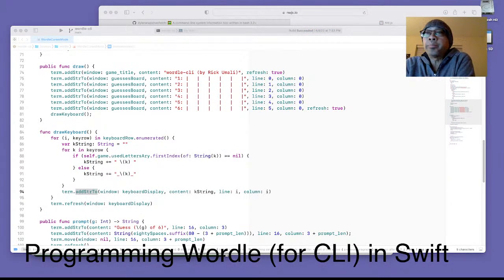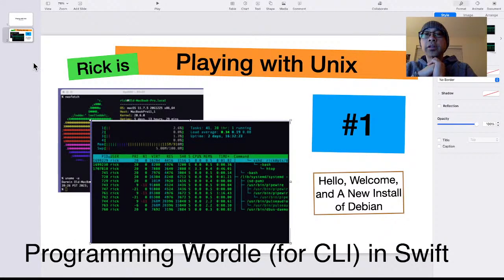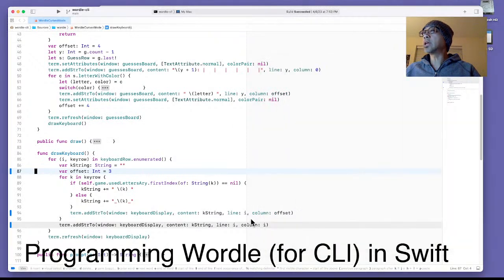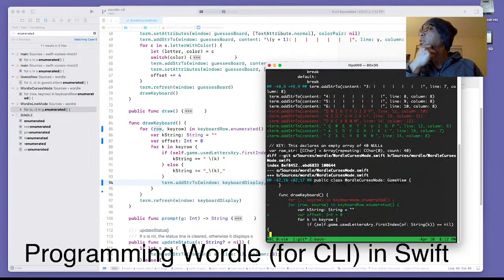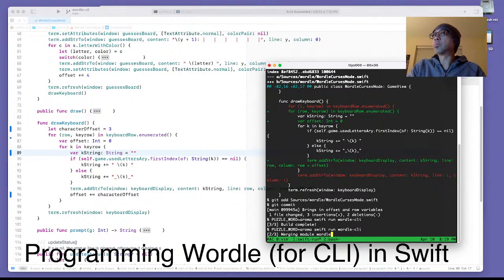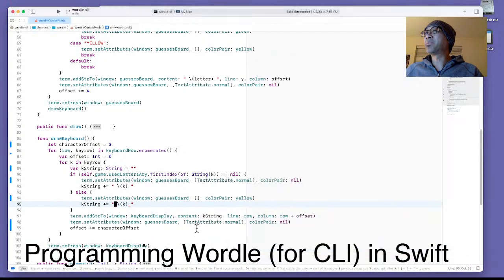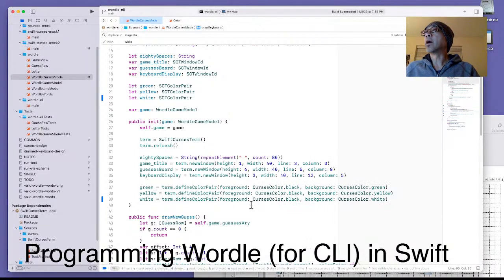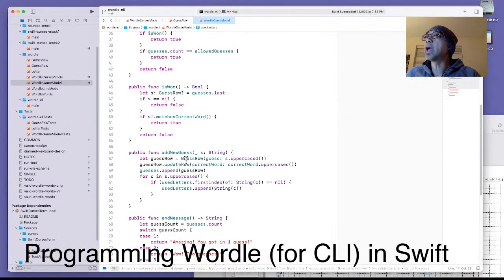Rick is Programming: Wordle in Swift (CLI, NCURSES) (No. 43)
and these commits:

de507f7 Uses attribute to draw played letter in white
ed2f3ce Removes comment
099945a Brings in offset and row variables

0:40 Hey everybody...
1:15 Current status... Every time we pick a letter, it gets a mark
2:15 Examining each row on graph paper (Keynote)
3:10 Clearly what we need to do... Loop through keyrow and print the letter with attributes
4:30 I think I know how to do this... without getting into too much trouble...
5:45 Look out... New stream from me: Rick is Playing with Unix
7:15 Offscreen
12:05 "This one turned out to be easy"
13:00 I talk through the changes (offset)
13:45 "In this loop, variable i should go from 0 to 2"
14:35 Mmmm... I'm getting away with it... I totally forgot a detail 😬
16:05 I look at old commit to compare what I've done...
16:20 We're going to have to name "I" to something else / row
19:40 commit  099945a
20:50 Offscreen
24:50 "The level of difficulty is increasing slightly..."
25:35 We have to rebuild the string... "I believe like this..."
26:55 Instead of underscores, let's put in a color attribute
27:20 Offscreen
29:55 Onscreen to check if the code works... / Did not work...
30:10 I botched the window...
31:15 The keyboard is now colored properly... (with yellow background)
31:35 We can just do it this way so that the underscores are not shown...
32:05 "That seems like a complete mistake here..." / Trying magenta background color
33:10 "I'm not a designer... the color wheel is not clear in my mind... But I can write code..."
33:35 Magenta is not bad... You can see which letters are remaining...
34:20 I browse colors using Keynote color selector
34:50 White! Makes perfect sense...
35:10 I do search/replace from Magenta to White
36:10 "Yeah! That works!"
38:00 Since we have the model, we could just interrogate the GuessRows themselves
39:10 I try to search docs.swift.org to implement a protocol to declare my class has "in"
41:20 I found a forum post
41:45 What about protocols, I thought we did protocol programming in Swift
43:15 Ideas on how to change addNewGuess() to support Keyboard dimming (dictionary)
44:30 commit ed2f3ce
45:40 commit de507f7

Music
DivKid